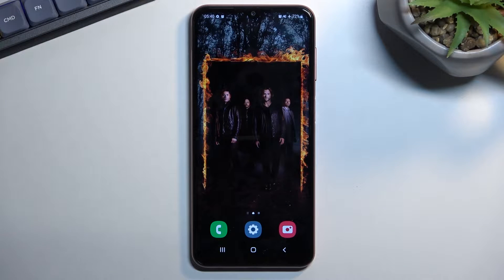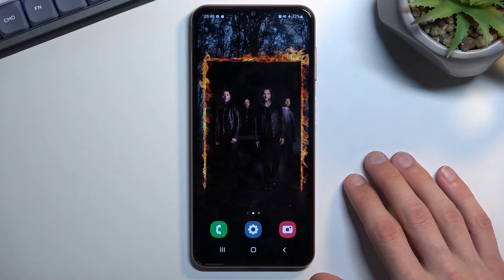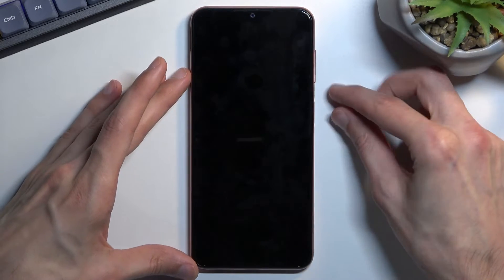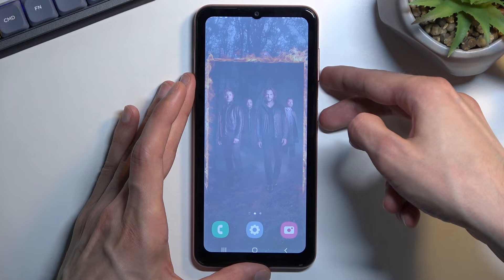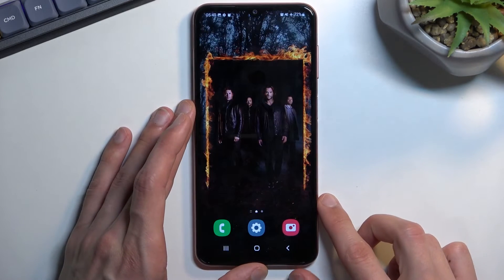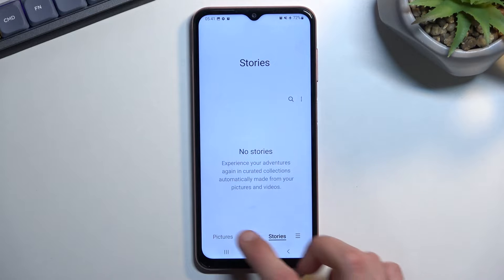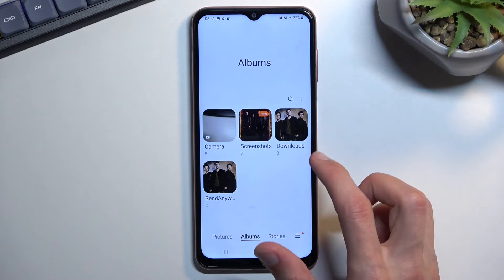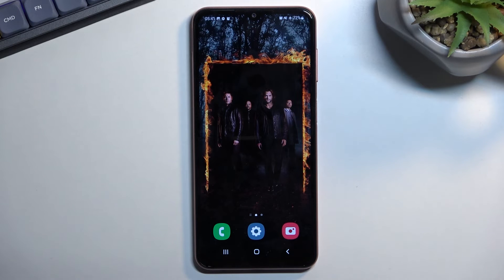How to Take Screenshot on SAMSUNG Galaxy M13 - Capture Screen Tricks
SAMSUNG Galaxy M13 Screenshot:
In this video, you will find the easy way to capture screen on SAMSUNG Galaxy M13. Let's find the combination of keys to take screenshot on SAMSUNG Galaxy M13. Follow our guide and you'll be able to save a screenshot on your phone without any issues.

How to save the Screen on SAMSUNG Galaxy M13? How to take a Screen Snapshot on ALCATEL1 (2020)? How to screenshot SAMSUNG Galaxy M13? How to make screenshot on SAMSUNG Galaxy M13? How to capture screen in SAMSUNG Galaxy M13?